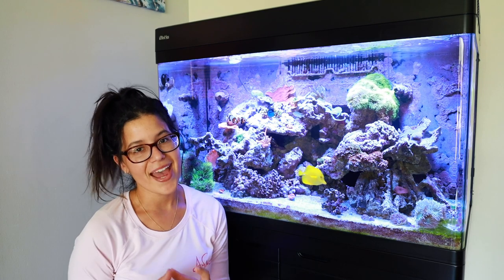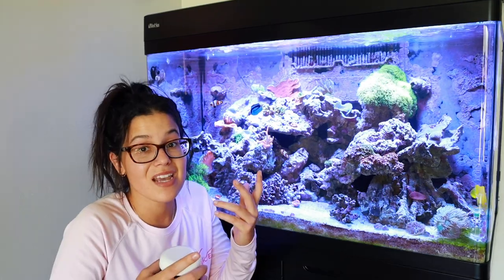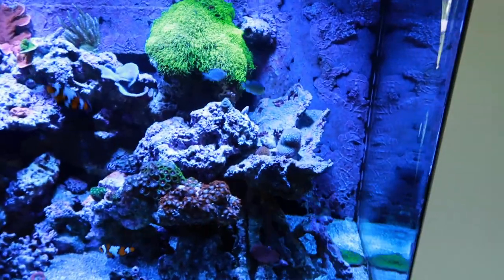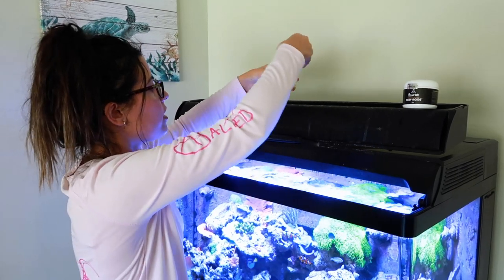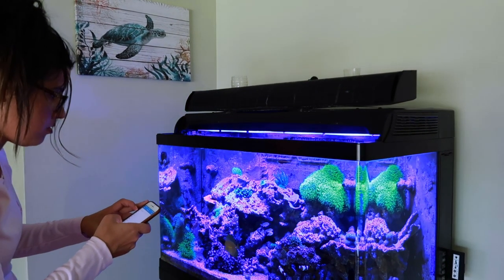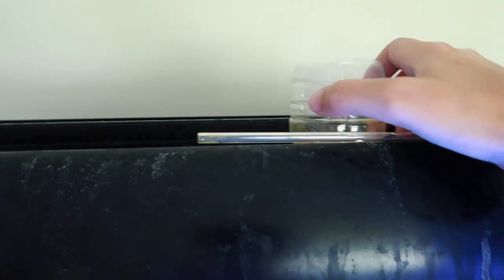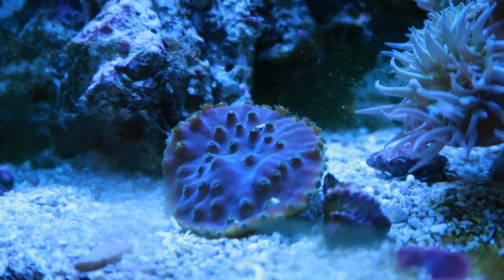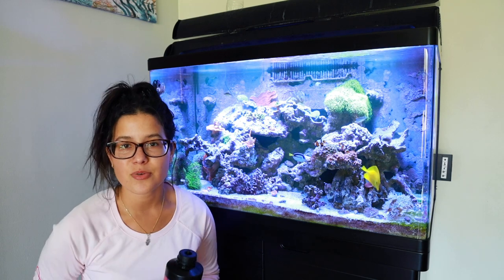Reef Tank Superfood | Reef Energy Plus (AB +) + Reef Roids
The ultimate food for your corals! This little mixture of Red Sea Reef Energy Plus (AB +) and Reef Roids can by just the reef tank superfood you were missing!